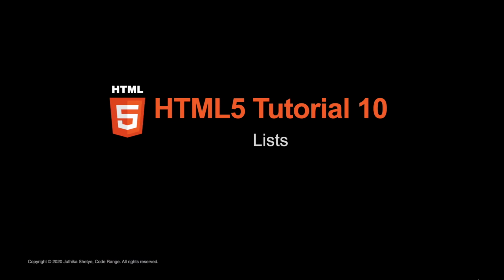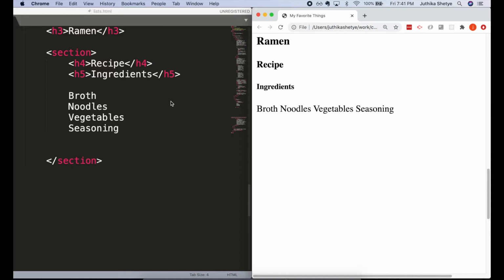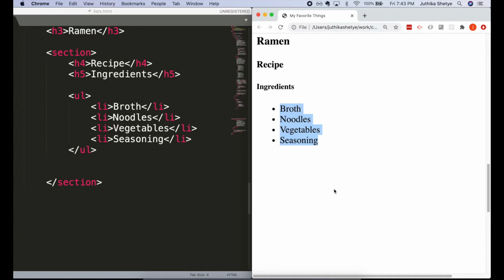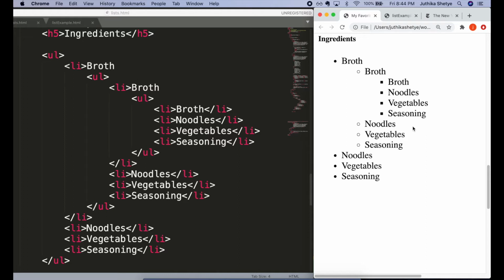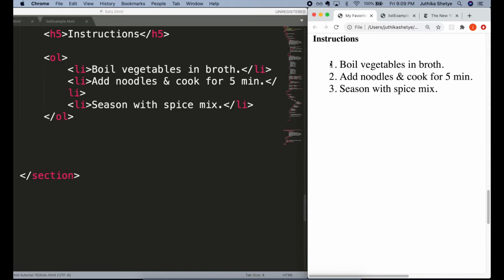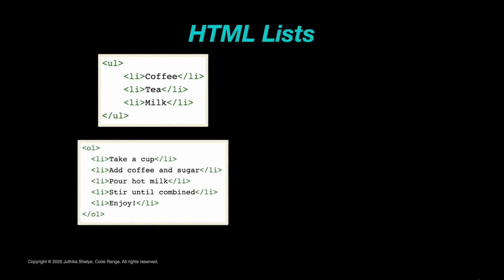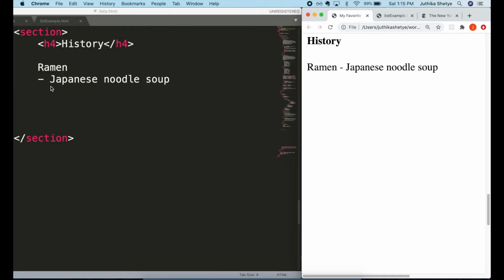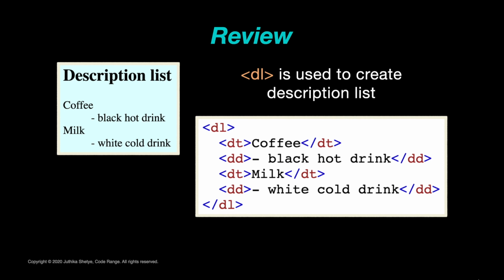[HTML-Tutorial-10] Lists | Web Development for Beginners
How to create HTML lists? Learn about the three types of HTML lists - Ordered lists, Unordered lists & Description lists with examples and variations.

3. Link to all Demos